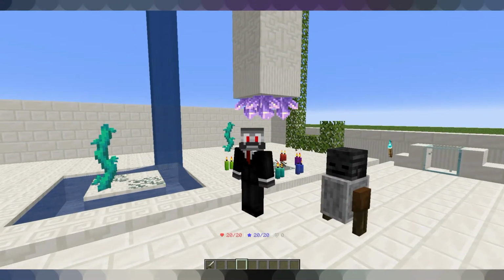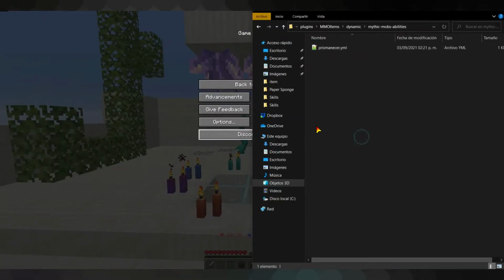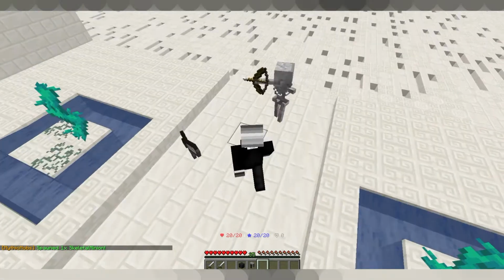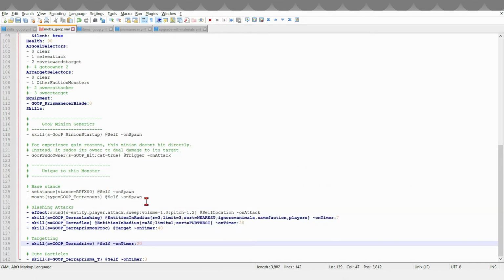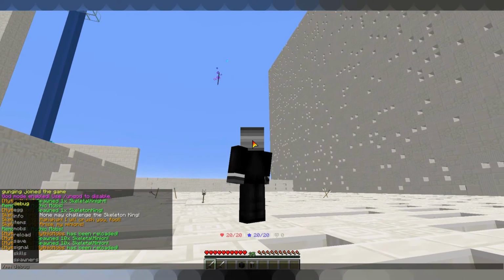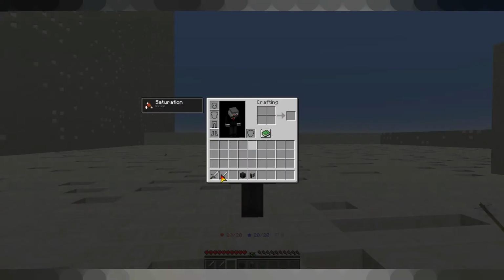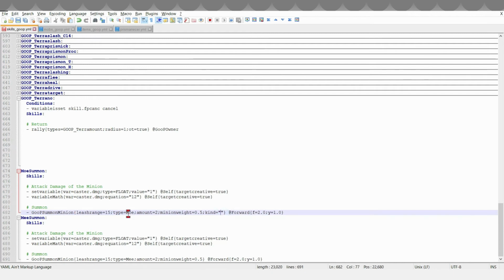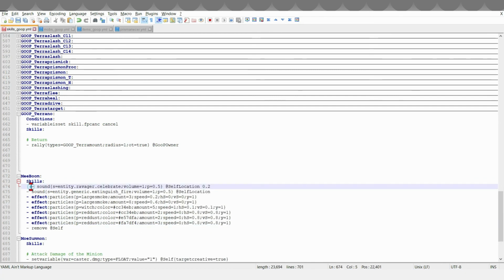Making custom minions in minecraft with GooP and MythicMobs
Another free utility of GooP is the minion manager system, for use with MythicMobs.